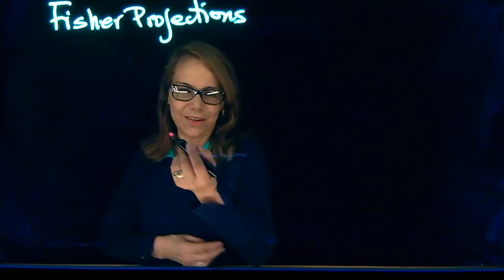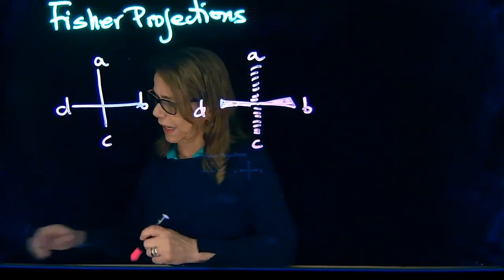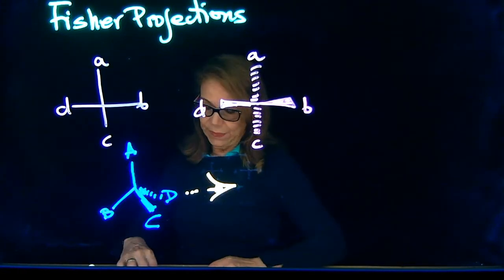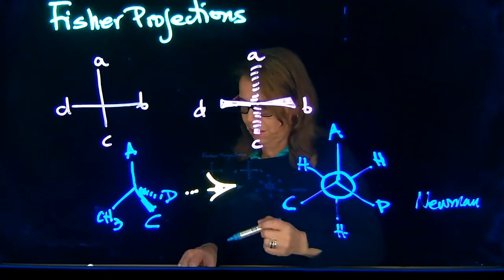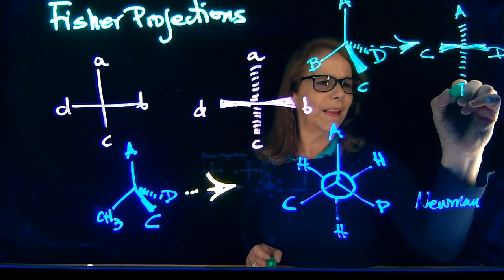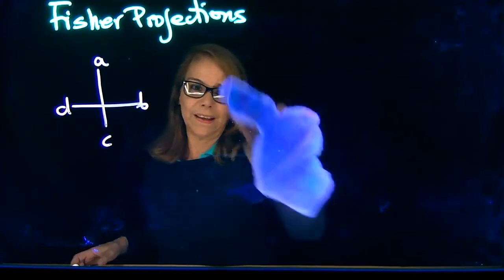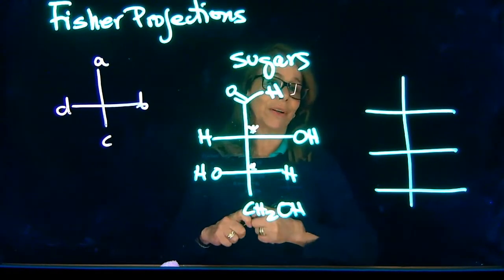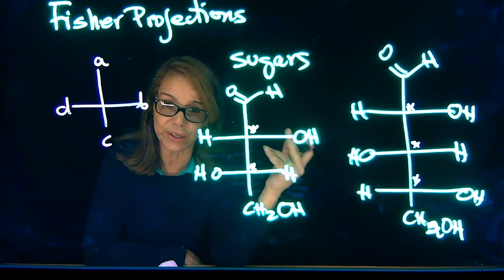Fisher Projections 1- Dr. Tania CS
Organic Chemistry I
Fisher projection. How to
molecules with multiple chiral centers.